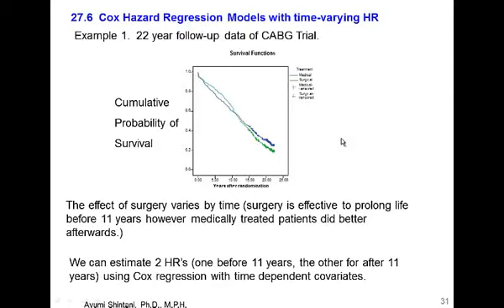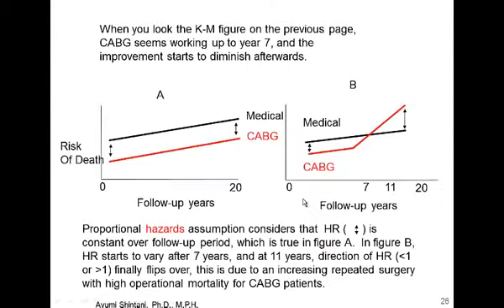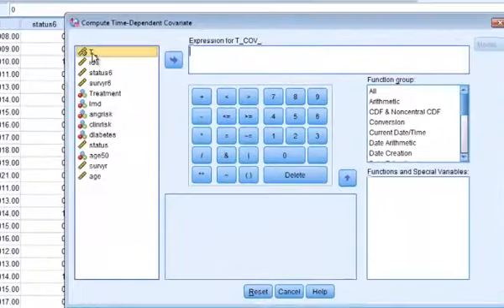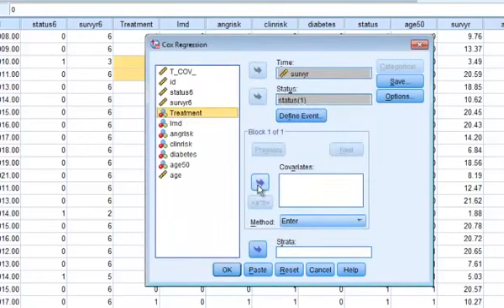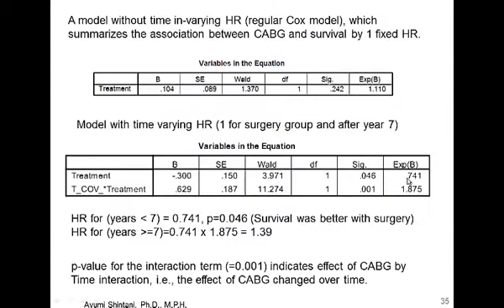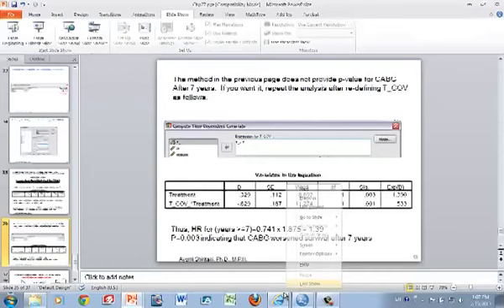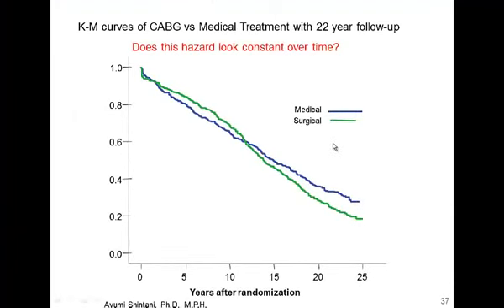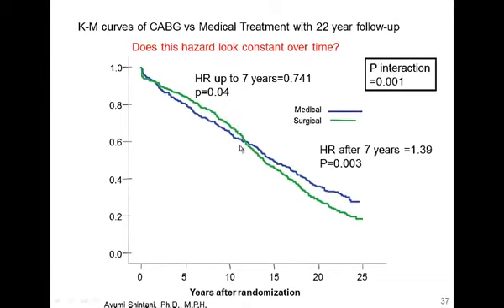Cox Proportional Time varying Covariates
cox proportional hazard  regression analysis